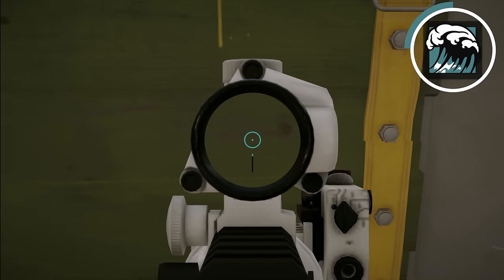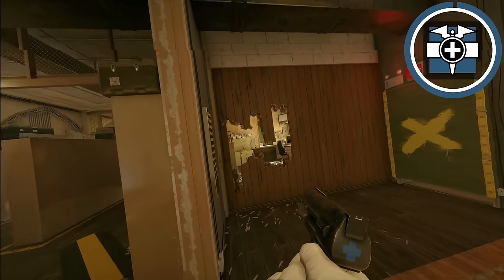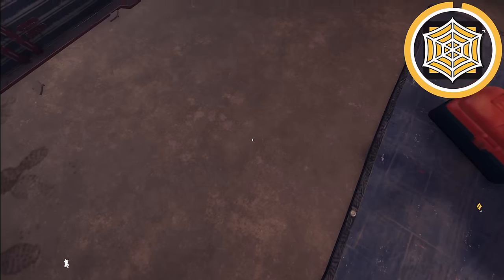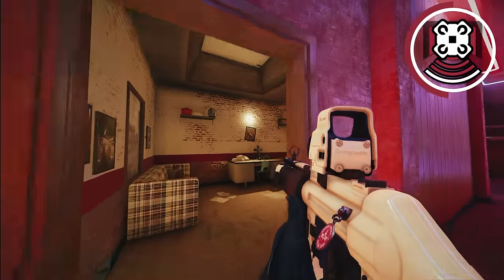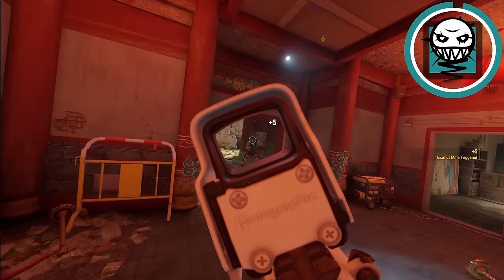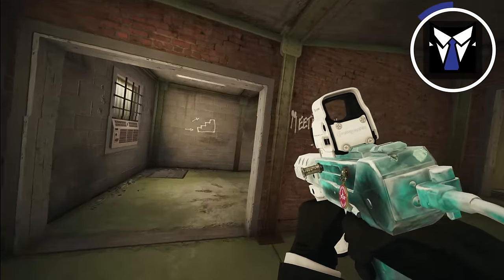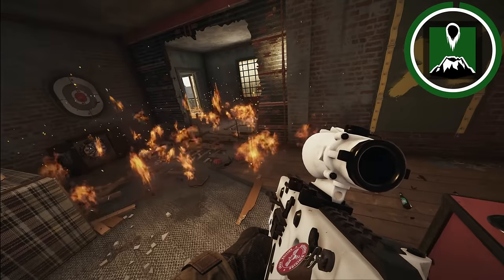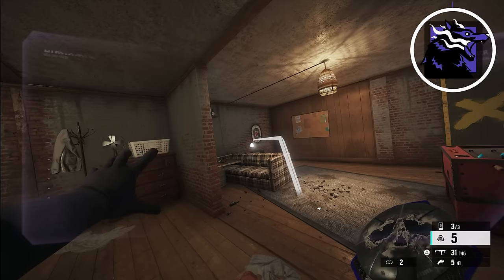1 Secret Trick For EVERY Defender in R6!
Secret/clever tips & tricks for every defender in rainbow six siege.

0:00 - Thunderbird
0:20 - Tubarao
1:11 - Smoke
1:43 - Mute
2:39 - Castle
3:06 - Pulse
3:43 - Doc
4:09 - Rook
5:02 - Kapkan
6:21 - Lord Tachanka
6:58 - Jager
7:53 - Bandit
8:27 - Frost
9:25 - Valkyrie
10:13 - Caveira
10:57 - Echo
13:19 -  Mira
13:53 - Lesion
14:32 - Ela
15:06 - Vigil
16:03 - Maestro
16:38 - Alibi
17:29 - Clash
17:42 - Kaid
18:29 - Mozzie
18:45 - Warden
19:19 - Goyo
20:06 - Wamai
20:49 - Oryx
21:55 - Melusi
22:45 - Aruni
23:58 - Thorn
25:07 - Azami
25:40 - Solis
26:06 - Fenrir
27:02 - Outro
rainbowsixsiege r6s r6siege jynxzi rainbowsixseige rainbowsixsiegetips rainbowsixsiegetipsandtricks soloq r6champion r6 r6s ps5 howto xbox guide howtoget tricks tips